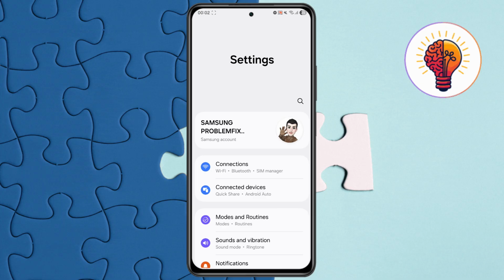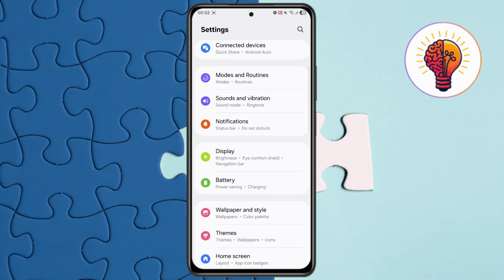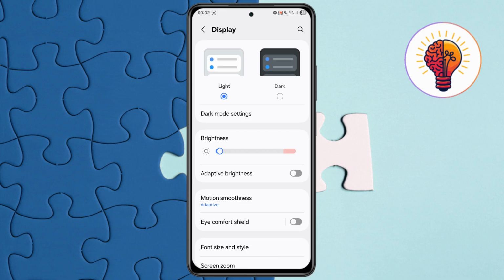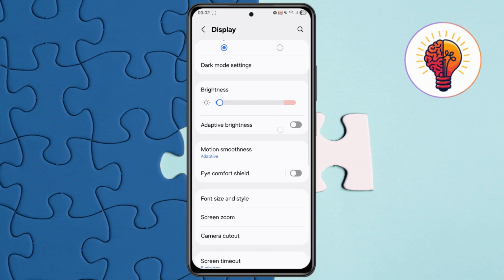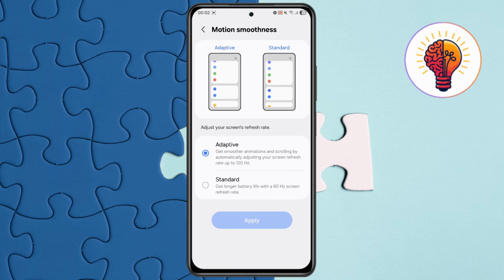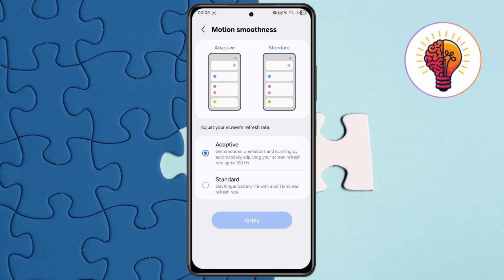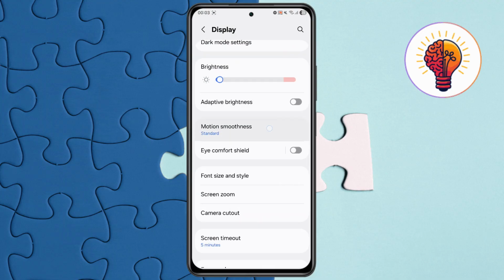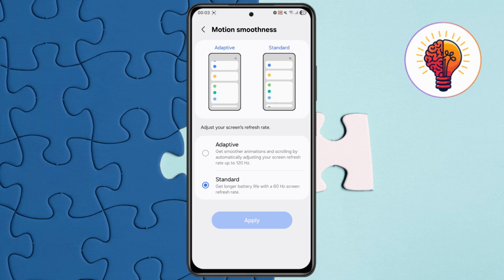How to Change Mobile Display Refresh Rate | Smooth Performance Guide 2026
Want a smoother experience on your mobile device? In this video, we show you how to change the display refresh rate on your phone in just a few simple steps. Adjusting the refresh rate can improve scrolling, gaming, and overall performance. Whether your phone supports 60Hz, 90Hz, or 120Hz, this guide makes it easy to optimize your display settings.
. Make your mobile experience faster, smoother, and smarter today!

Change Display Refresh Rate Mobile, Mobile Refresh Rate Tips, Adjust Phone Refresh Rate, Smooth Display Settings